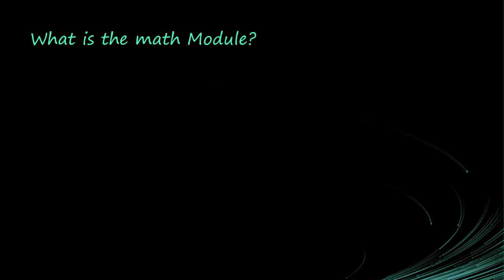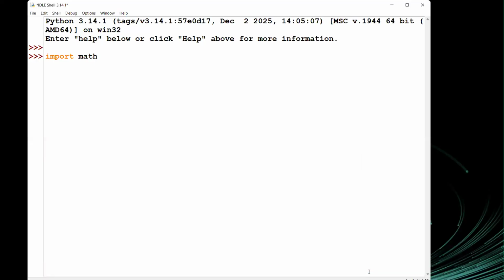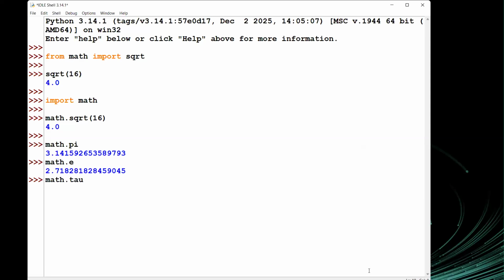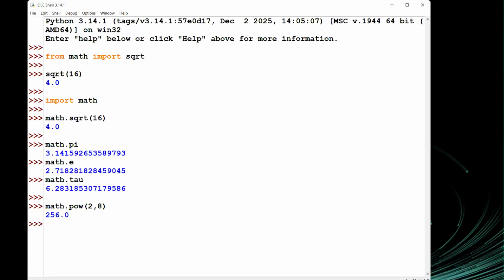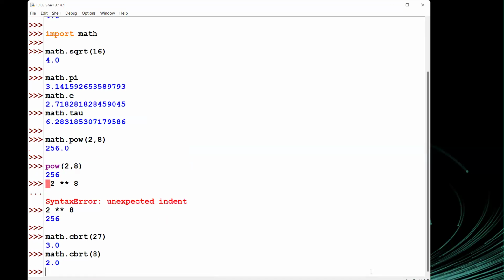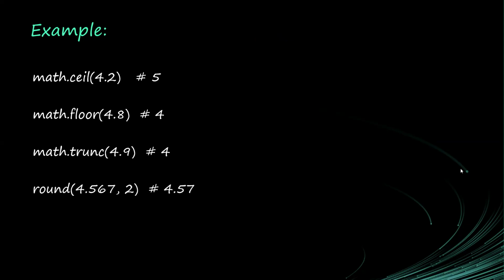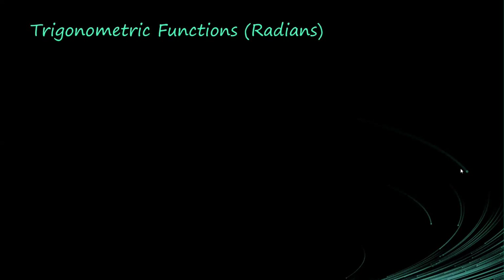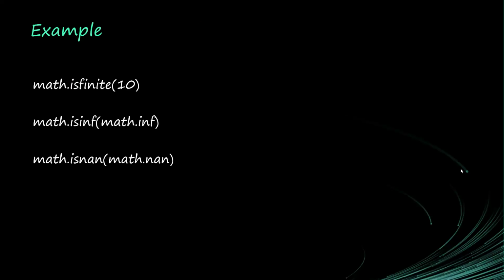Week 3: Part 3 - Python Math Module Explained | Functions, Constants & Real-World Examples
The Python math module gives you powerful tools for advanced mathematical calculations! 🐍

In this detailed tutorial, you’ll learn everything about the Python math module, explained step by step with clear examples.

📌 What you’ll learn in this video:

How to import and use the math module

Important math constants like pi, e, and tau

Power, roots, and exponent functions

Rounding, ceiling, and floor operations

Factorial, permutations, and combinations

Trigonometric functions (radians & degrees)

Floating-point precision and isclose()

Real-world examples using Python math

This video is perfect for Python beginners, students, data analysts, and aspiring software developers.